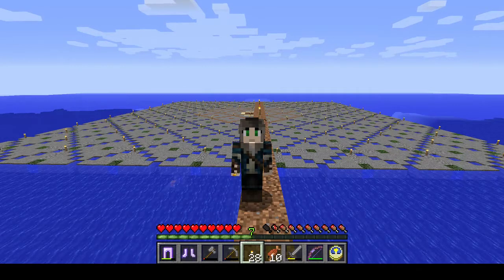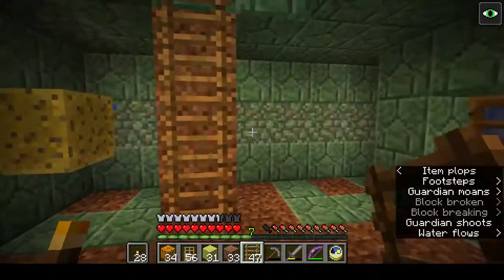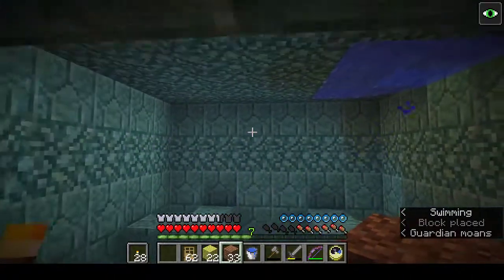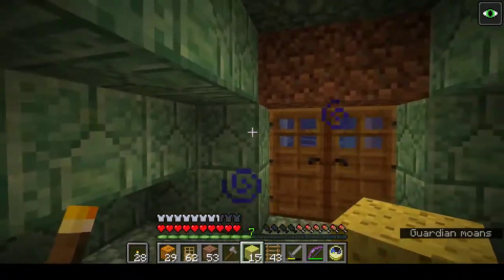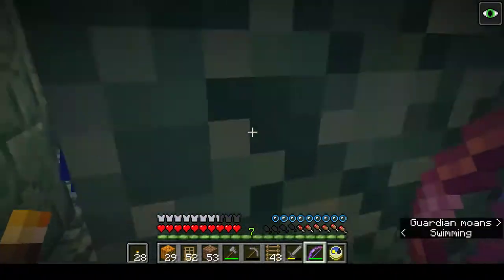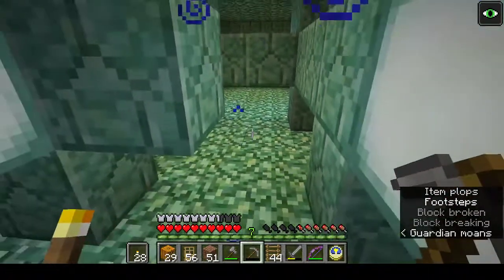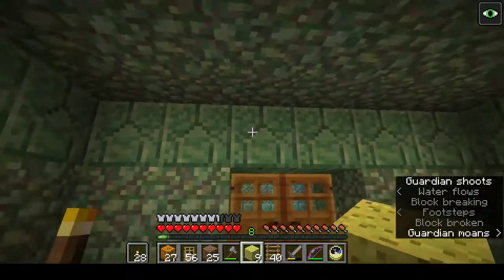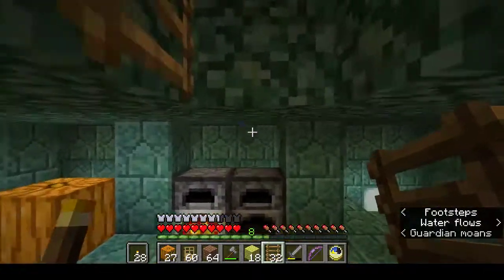The Ocean Monument: The Saga Continues - Minecraft Dreaming Dominion S1 27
A Minecraft Survival Adventure. Clearing out the Ocean Monument continues, with the small rooms the next target for attack. Are there any more sponge rooms? Has the cover changed the number of guardians inside? And why do I never make enough Potions of Night Vision? The saga continues.